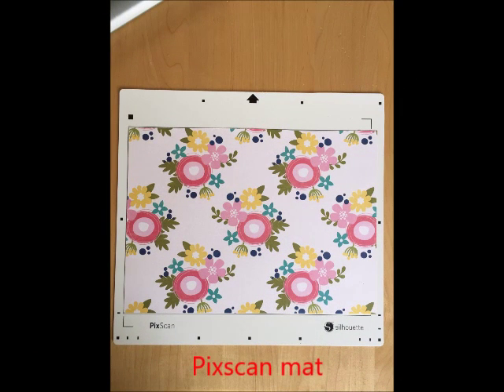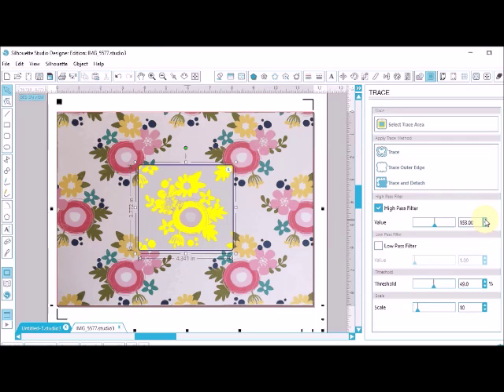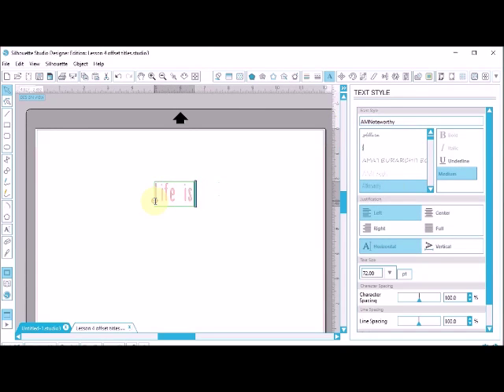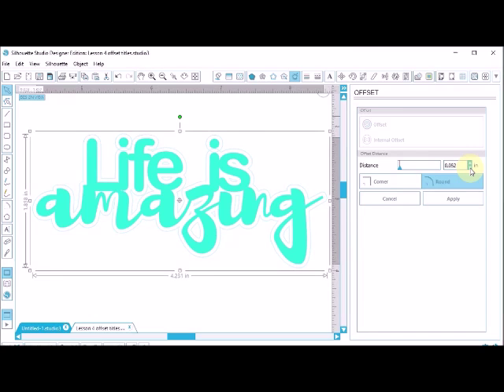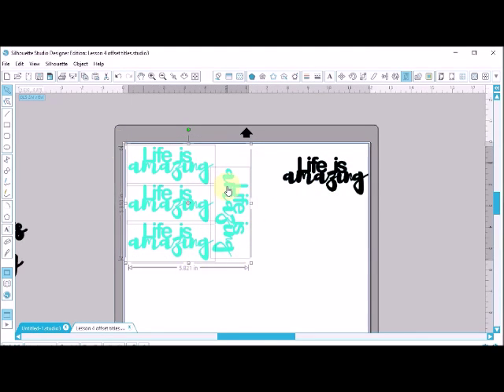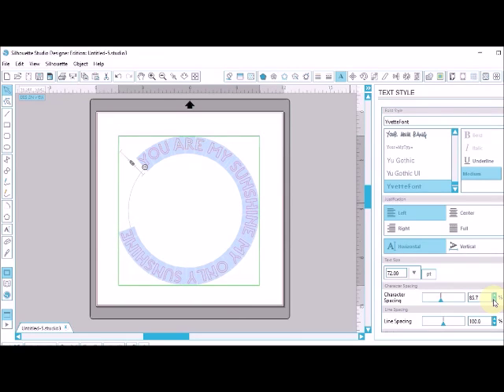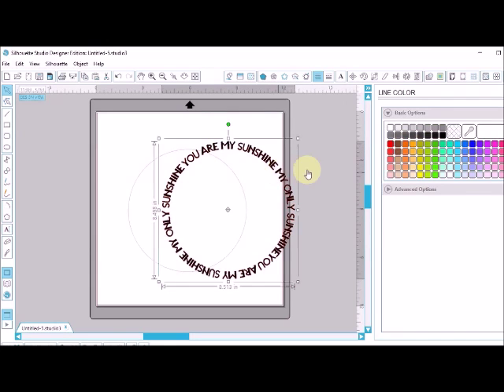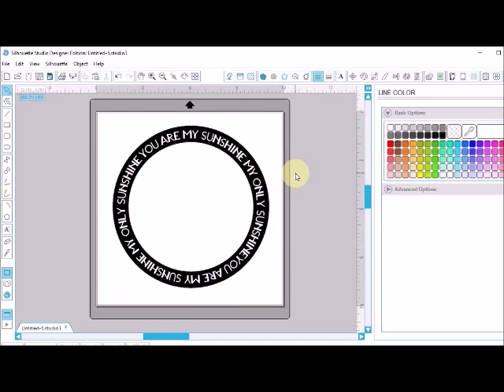PMU Silhouette2 week 4